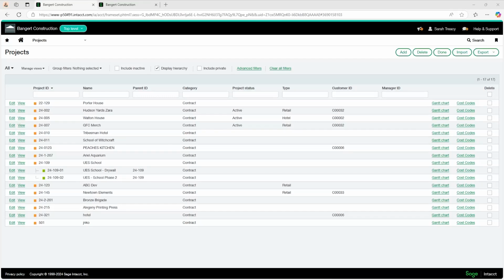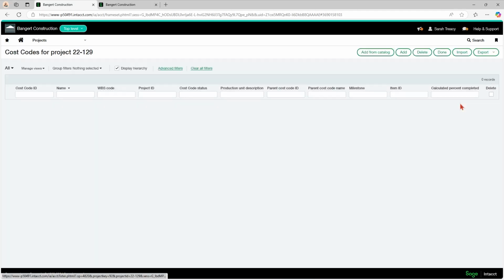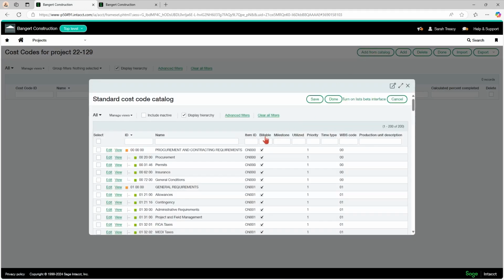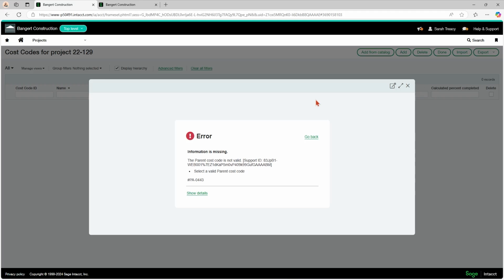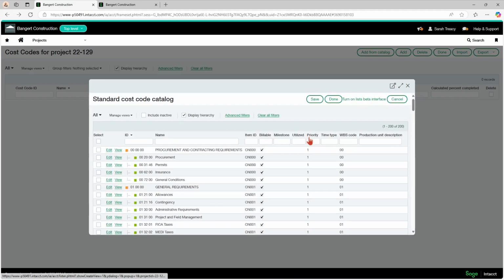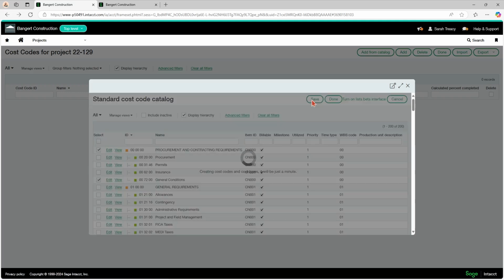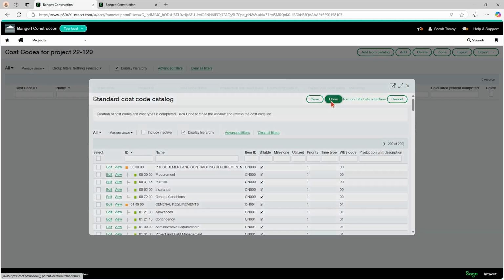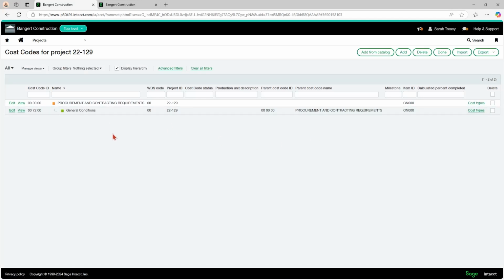Common Errors in Sage Intacct & How to Fix: Parent Cost Code Not Valid (Ep.3)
In Episode 3 of Common Errors in Sage Intacct, we tackle the "Parent Cost Code Not Valid" error. Learn what causes this issue and how to quickly resolve it to keep your project accounting on track.